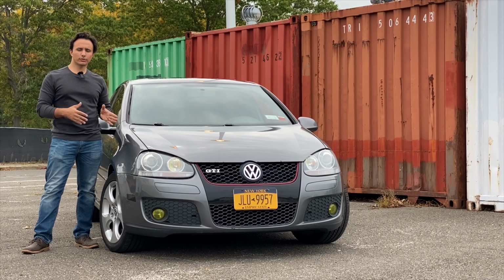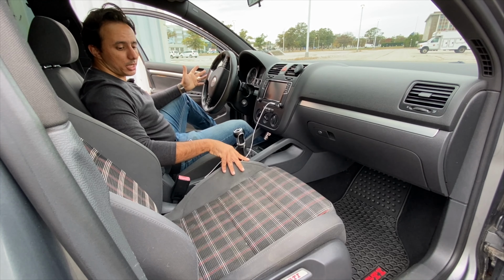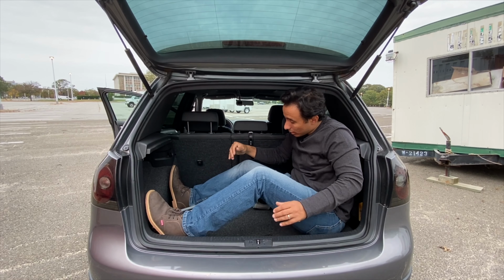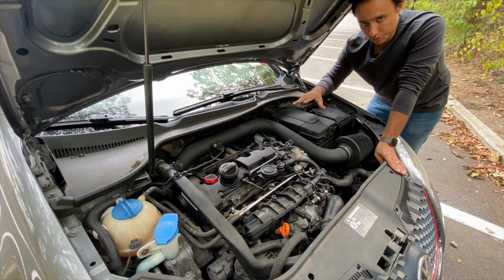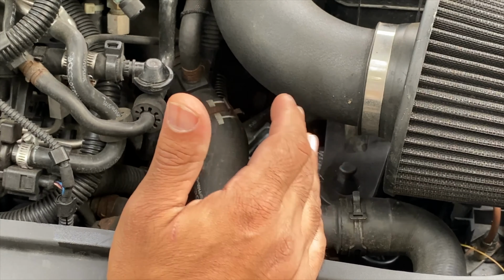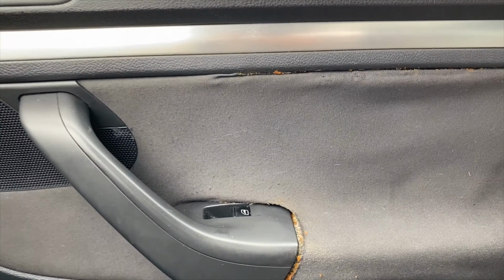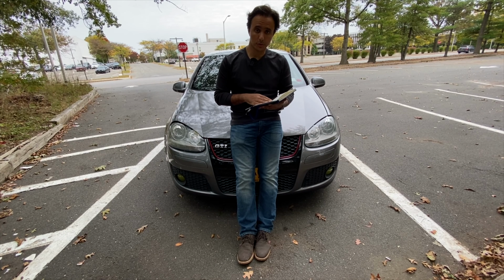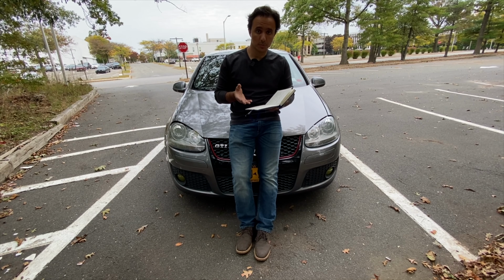A MK5 GTI buyers guide for people on a budget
Want to buy a fast car? Too poor to buy a LP560? Watch this video and you too can go fast for less than $2000.

Welcome back to High Mileage Need Love too the channel where I set out to find high mileage cars and prove that they can make for great deals and even better daily drivers.
This is my 2008 VW GTI MK5, it has 195,000 miles and counting, an apr stage 2+ tune, K04 turbo, and 3" stainless steel turboback exhaust. I paid $1800 for the car and in this video I go over how  you too can negotiate your way to a great deal on a GTI.

Feel free to check out some more information about GTI's and other VW/AUDI vehicles on
DEUTSCHE auto parts: